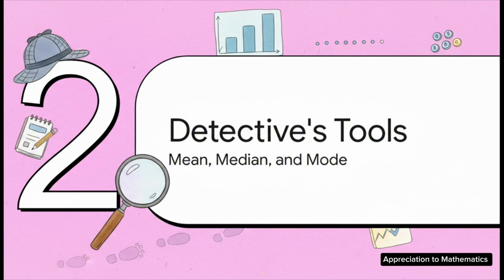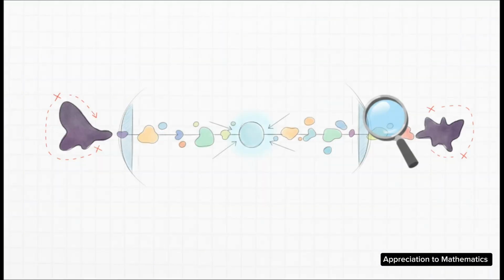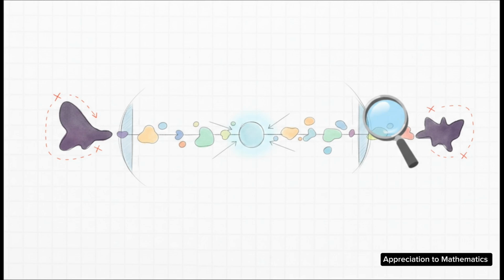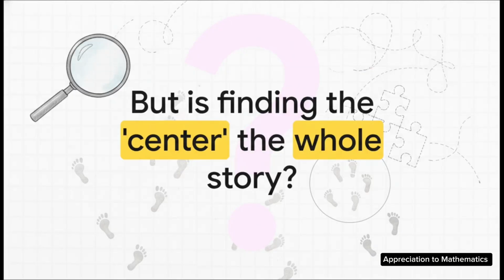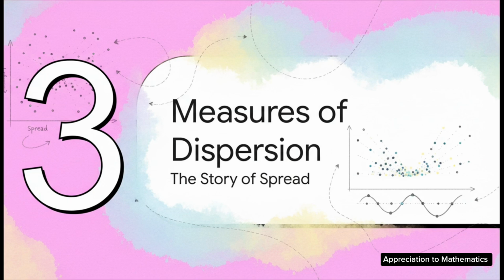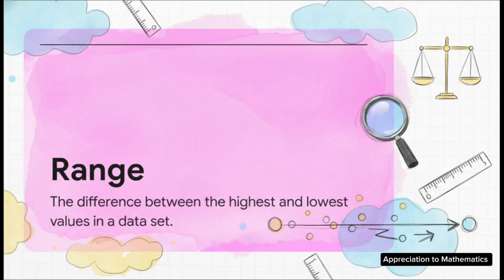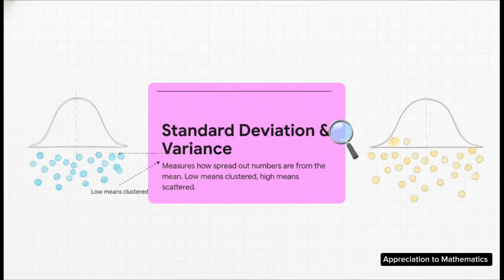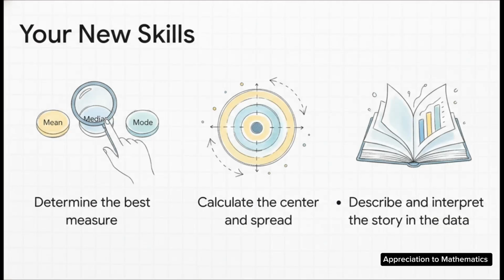Introduction to Descriptive Measures | Mean, Median, Mode, Variance, and Standard Deviation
You said:
Construct a title for my YouTube post. This video is about the Introduction of Descriptive Measures. Please include also the Description

ChatGPT said:
Here are professionally crafted options suitable for an academic and educational YouTube post:

YouTube Title:
Introduction to Descriptive Measures | Mean, Median, Mode, Variance, and Standard Deviation Explained

Description:
In this lecture, we explore the fundamental concepts of Descriptive Measures in Statistics. This lesson provides a clear and structured discussion of measures of central tendency (mean, median, and mode) and measures of variability (range, variance, and standard deviation).

The video is designed to help students understand how data can be summarized and interpreted using numerical measures. Step-by-step explanations and illustrative examples are provided to strengthen conceptual understanding and practical application.

This lesson is ideal for students in introductory Statistics courses, research classes, and anyone who wants to build a strong foundation in statistical analysis.

Topics Covered:
• Practical Examples

If you are studying Statistics, conducting research, or preparing for examinations, this discussion will help you develop a clearer understanding of descriptive data analysis.

You said:
In the description, note that it is just an overview

ChatGPT said:
YouTube Title:
Introduction to Descriptive Measures | An Overview of Mean, Median, Mode, and Variability

Description:
This video provides a concise overview of Descriptive Measures in Statistics. It introduces the fundamental concepts used to summarize and describe data, including measures of central tendency (mean, median, and mode) and basic measures of variability (range, variance, and standard deviation).

The discussion focuses on conceptual understanding rather than detailed computation. It is intended to give students a clear foundation before moving to more in-depth lessons and problem-solving applications.

This overview is suitable for beginners in Statistics, research students, and learners who want to understand how numerical data can be summarized and interpreted effectively.